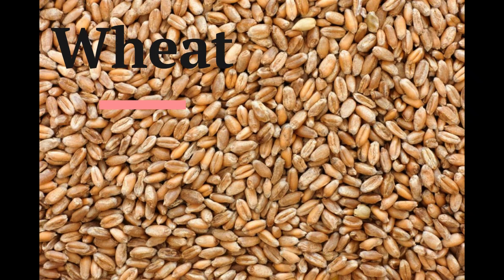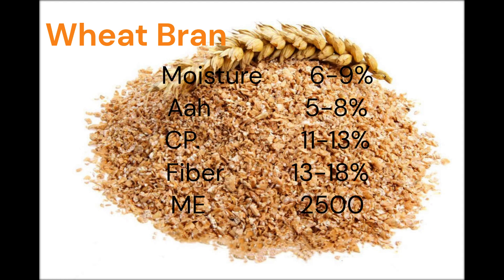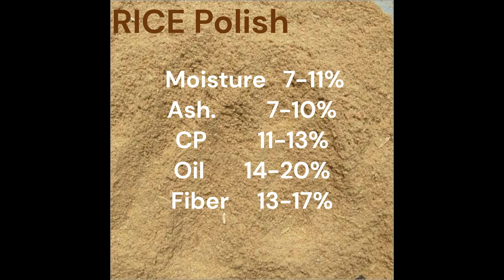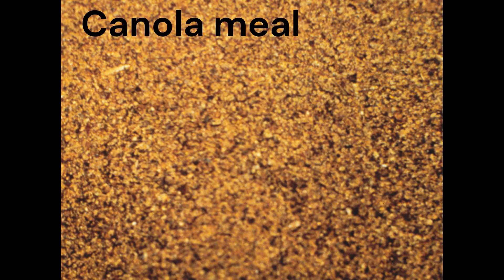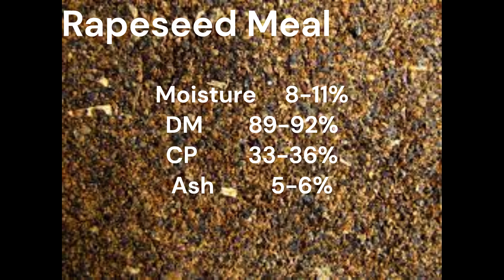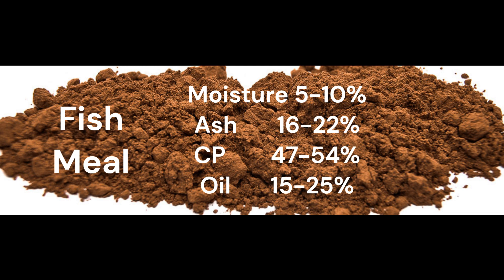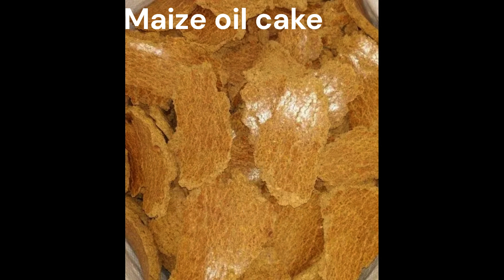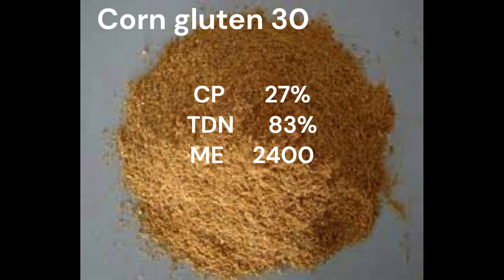Composition & identification of animal feed ingredients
commonly feed ingredients being used in making or formulating animals feed like poultry feed, livestock feed, dog feed, fish feed . Here in this video there is description and explanation of feed ingredients composition like crude protein Fiber ash energy total digestible nutrients in a feed ingredient.